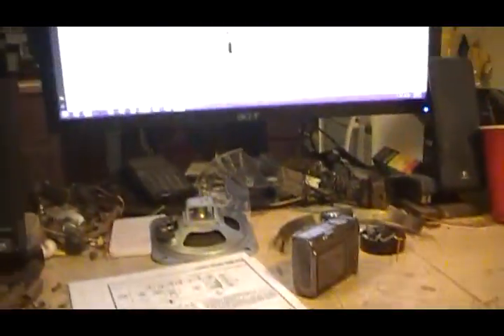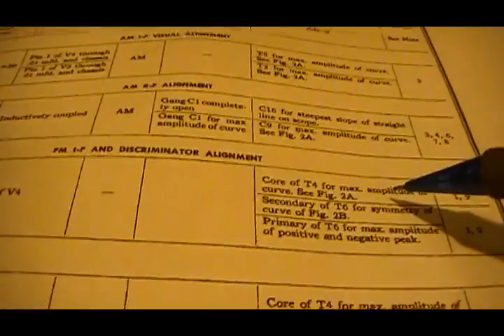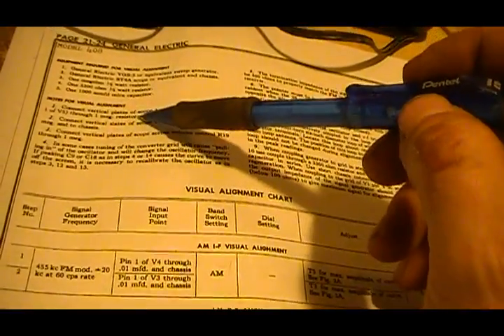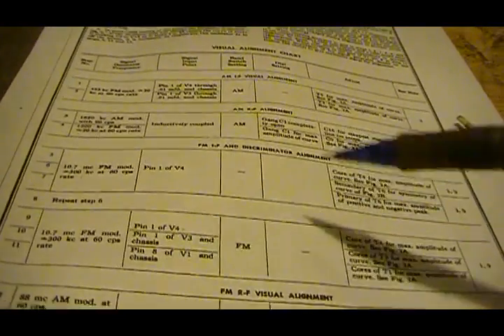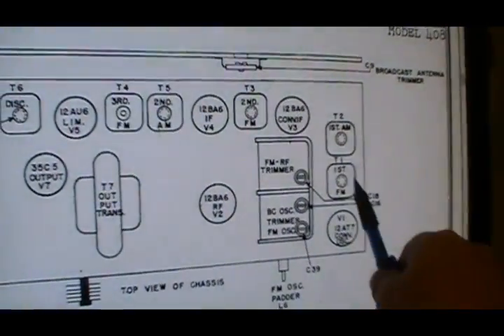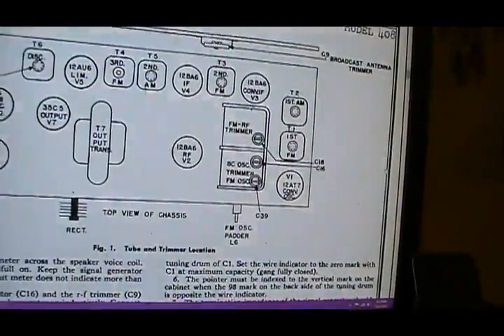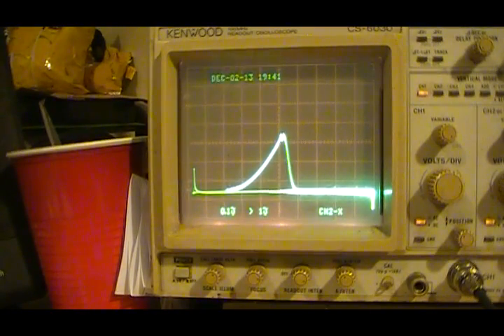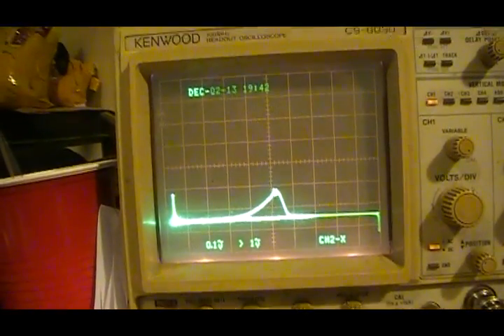AM and FM alignment part 1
This is part 1 of AM and FM alignment. In this series I will go over ways of doing an alignment.